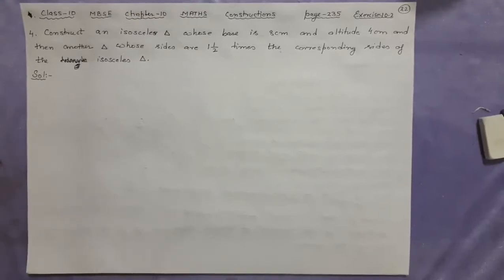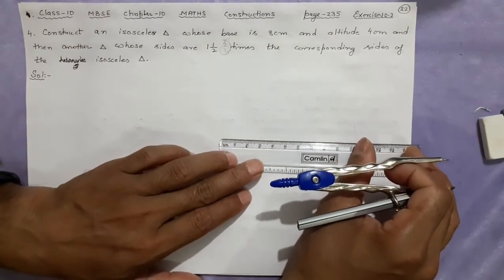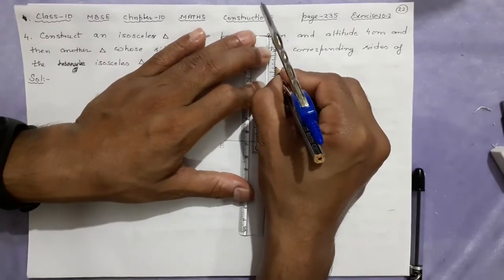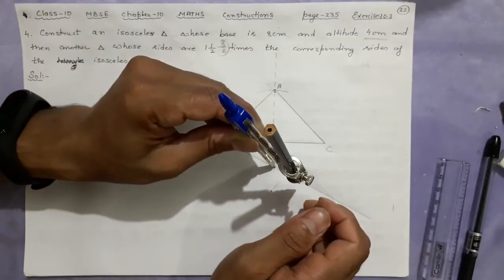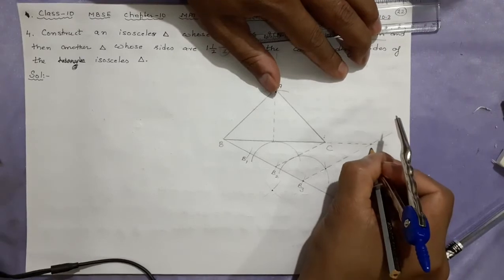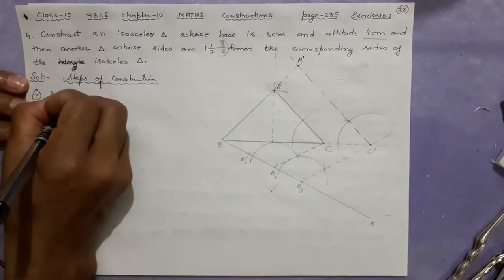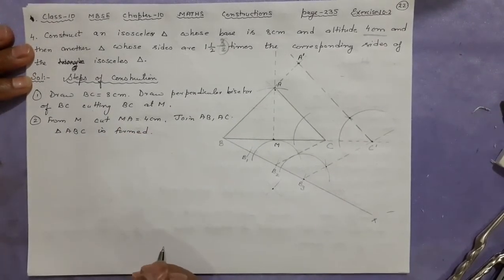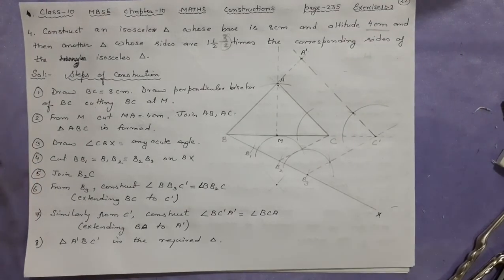Ex 10.2 Q 4: Construct an isosceles triangle whose base is 8 cm and altitude 4 cm and then another..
Ex 10.2 Q 4: Construct an isosceles triangle whose base is 8 cm and altitude 4 cm and then another triangle whose sides are 1 1/2 times the corresponding sides of the isosceles triangle.